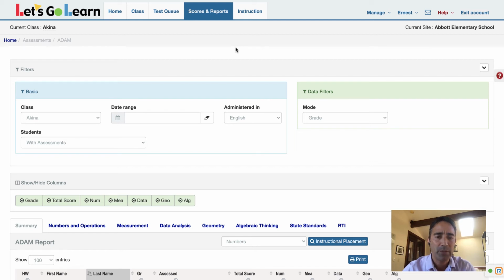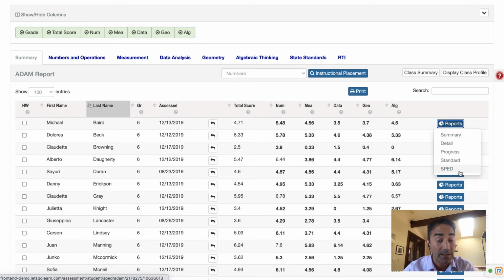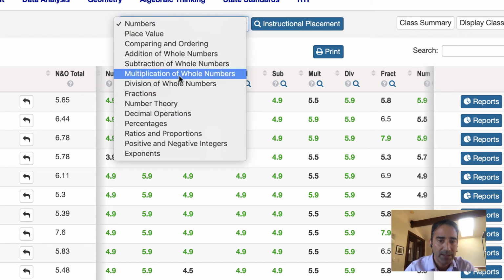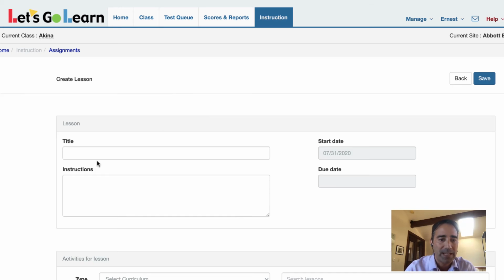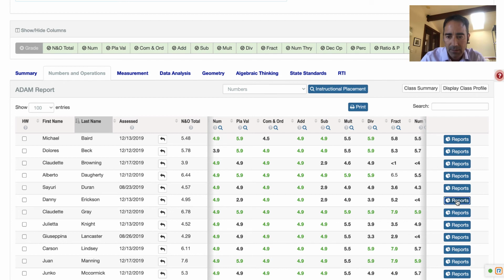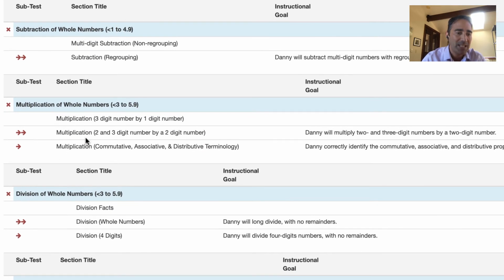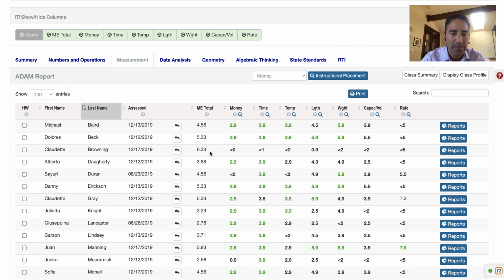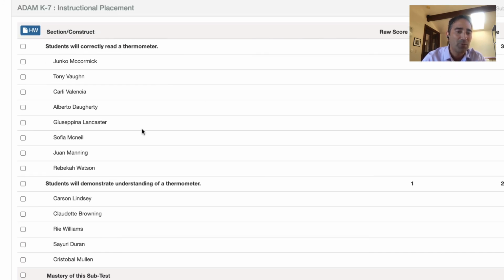ADAM Scores and Report Page Overview (Foundational Math)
See how ADAM can identify the gaps and instructional points of students with all different abilities from grades K to 12.  Its granular nature will allow detailed analysis to facilitate rapid remediation as well as for teachers to make the best decisions possible for students.